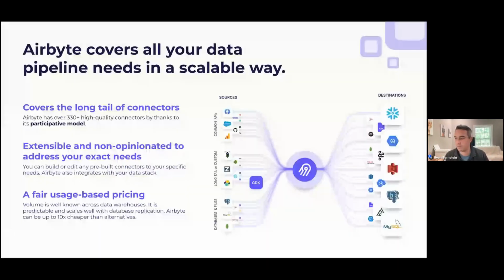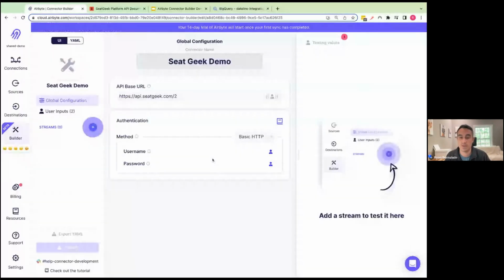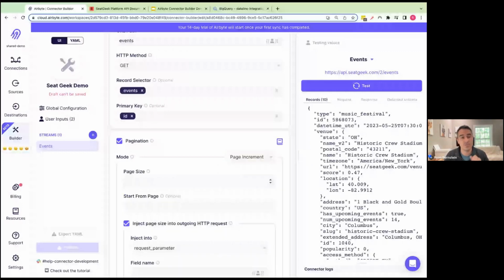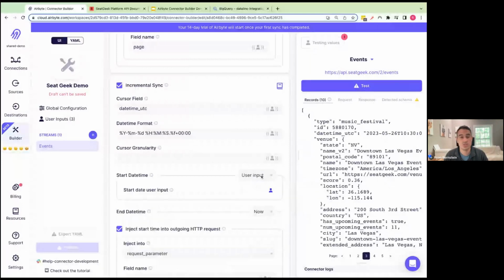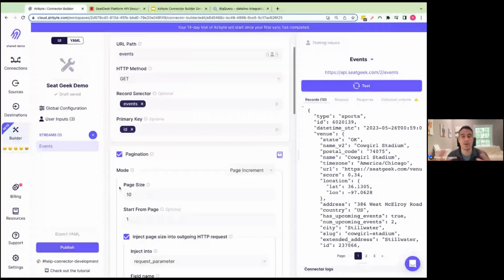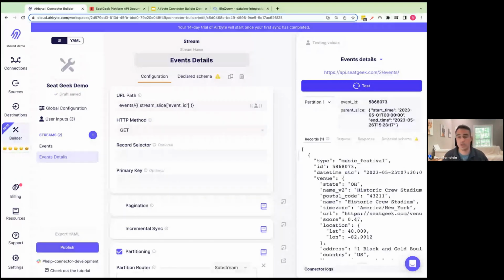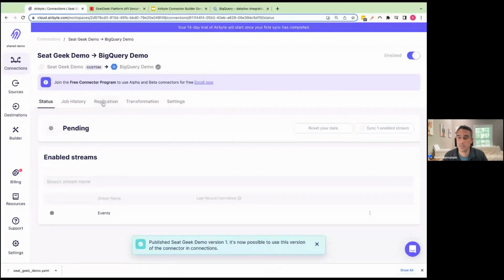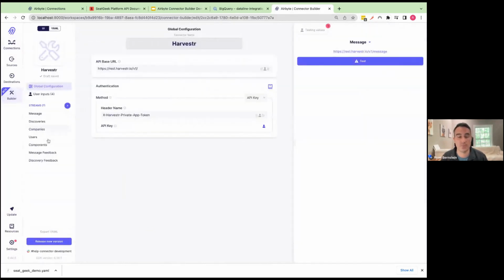Airbyte's New No Code Connector Builder